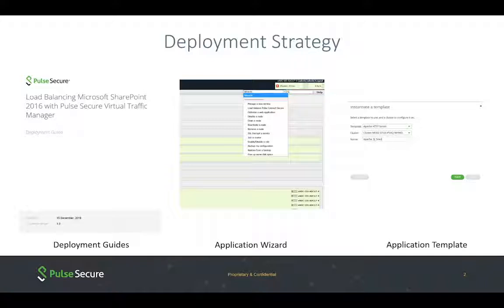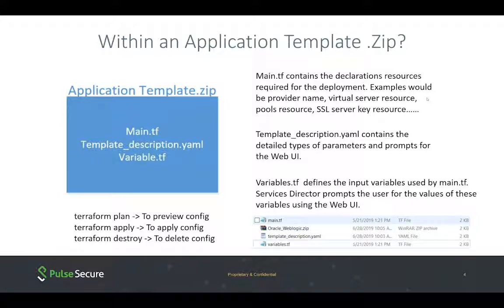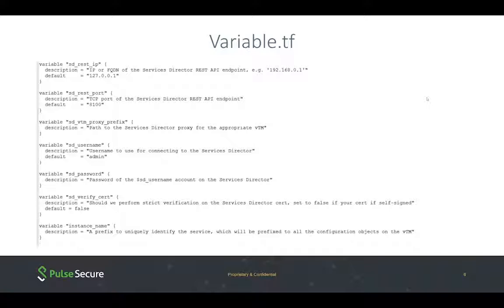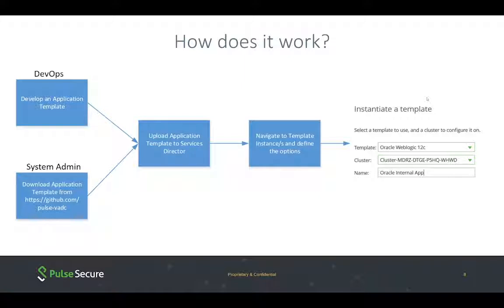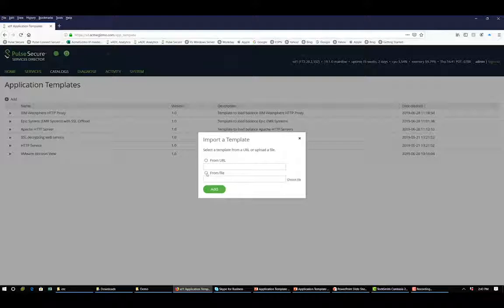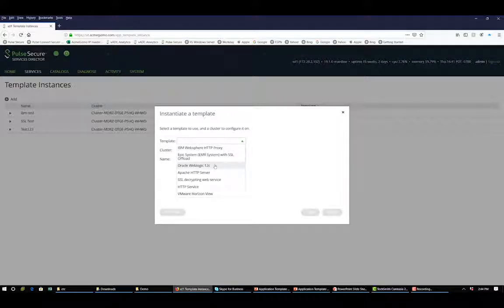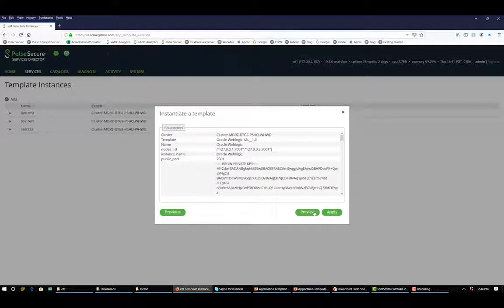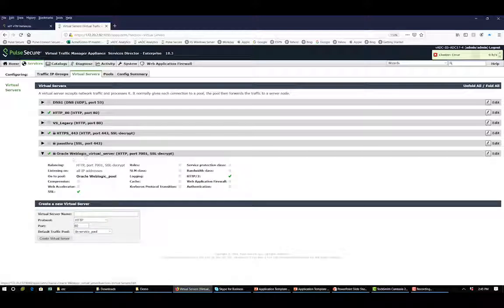Services Director Application Templates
Deployment Guides and wizards have been very useful for years to deploy applications but in recent years the immersion of Hashicorp Terraform templates have become very popular within the devops community as well as to medium to large enterprises. Enterprise companies who has the passion to enable automation within their network empowers administrators to simplify the numerous routine of updating and configuring applications.  With Pulse Secure Application templates, administrators are enabled to share, build and modify templates based on application requirements. These templates can be shared amongst system admins to simply add functionality to the template and can be shared via Github for specific use cases. There are also common applications templates that will be deployed within the Services Director such as Microsoft Exchange and SharePoint.